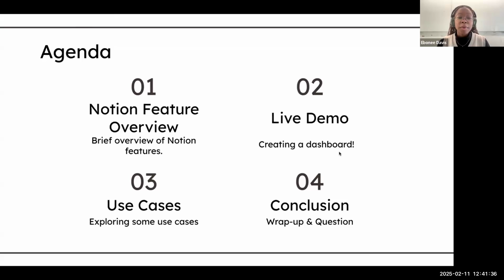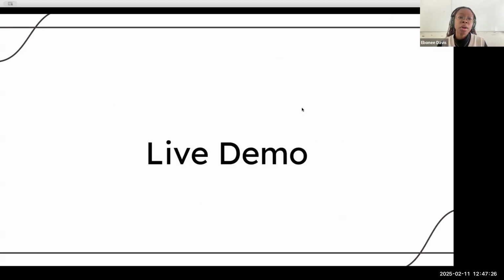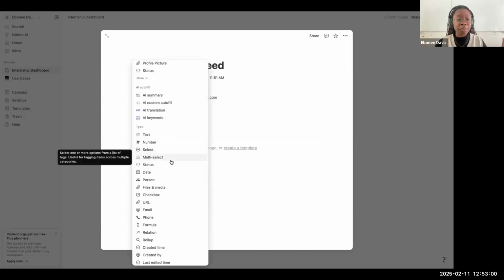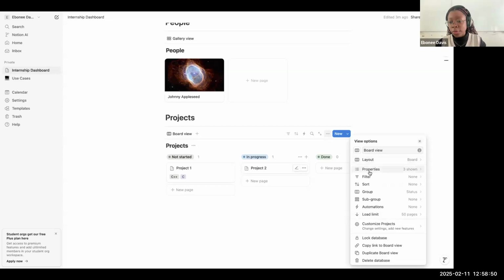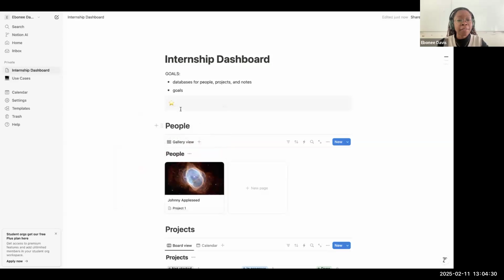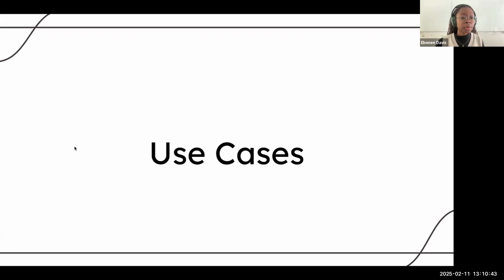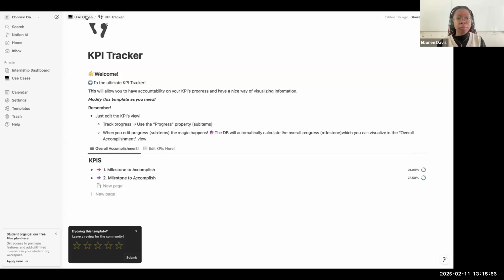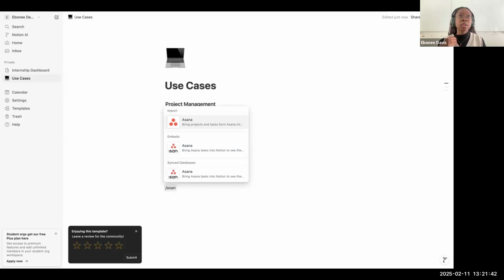Boost Your BA Productivity with Notion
Lunch and Learn Series: Boost Your BA Productivity with Notion!
Webinar Replay
📅 Originally held on February 11, 2025